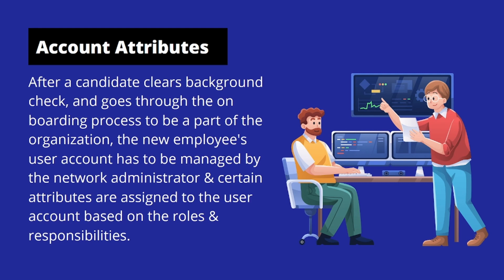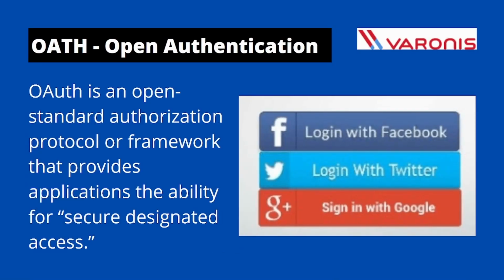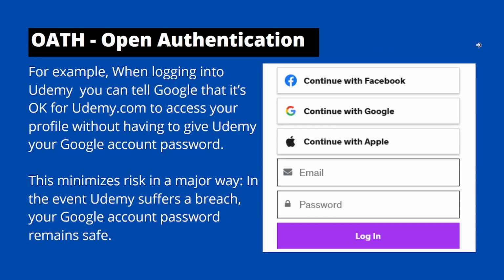CompTIA Security + Implementing Account Policies & Authorization Solutions - Cyber Security Concepts